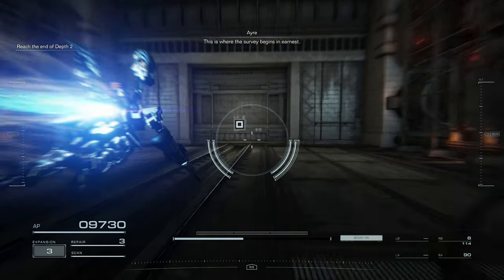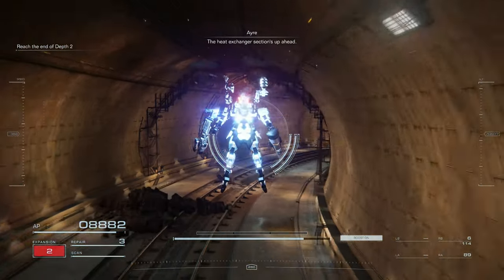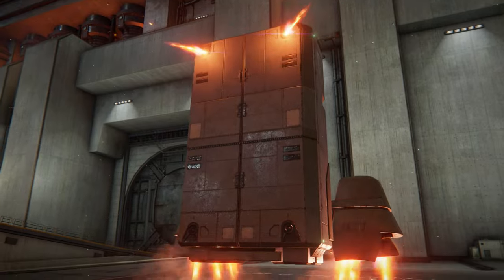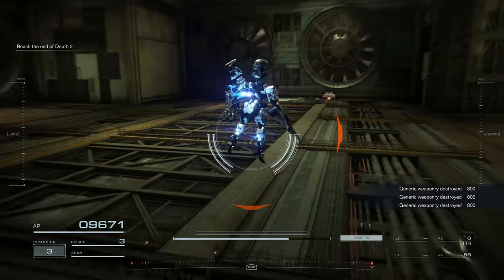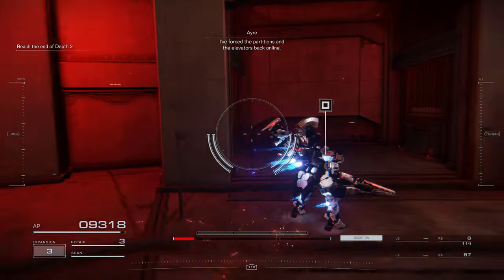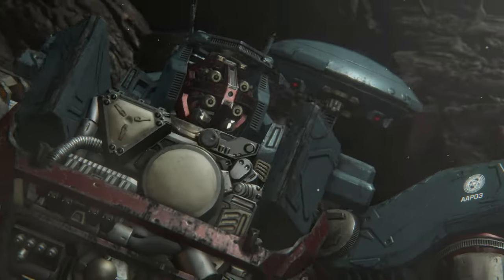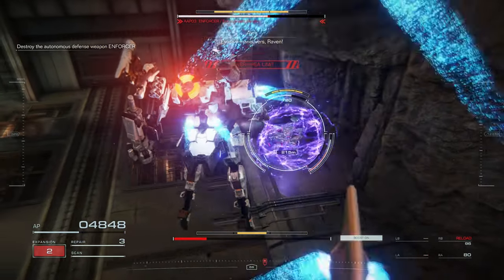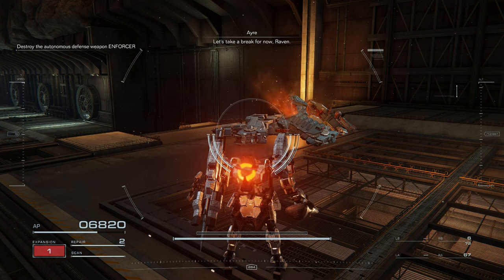S Ranking: Underground Exploration Depth 2 (Alt) - Armored Core VI: Fires of Rubicon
I was dreading the moment I would have to S rank this mission more than "Reach the Coral Convergence", because I still remember the ENFORCER kicking my rear multiple times during my first playthrough. This alt mission replaces G5 Iguazu with Coldcall (whom I first fought in the Arena). Listening to Coldcall's extended dialogue made me picture Iguazu bawling like a baby and begging Coldcall to assassinate 621.

Build:
R-Arm Unit: Vcc-760PR (Plasma Rifle)
L-Arm Unit: Vcc-774LS (Laser Slicer)
R-Back Unit: Vcc-700LD (Laser Drone)
L-Back Unit: PB-033M ASHMEAD (Pile Bunker)

Head: EL-PH-00 ALBA
Core: EL-PC-00 ALBA
Arms: AA-J-123 BASHO
Legs: EL-PL-00 ALBA

Booster: BST-G2/P06SPD
FCS: FCS-G2/P05
Generator: VP-20C

Expansion: Assault Armor (maxed 3 charges)

Timestamps:
0:00 - Build overview
0:40 - Mission start
1:57 - Ambush by DEADSLED / Coldcall
3:54 - Control room
5:24 - Boss - AAP03 ENFORCER
7:20 - ENFORCER destroyed, mission end
7:55 - Mission results screen
8:10 - End card (BGM: Clockwork Hostility)